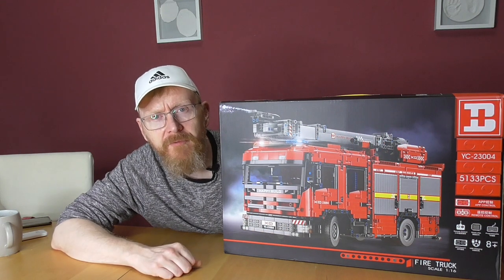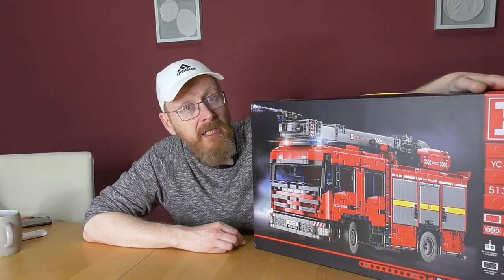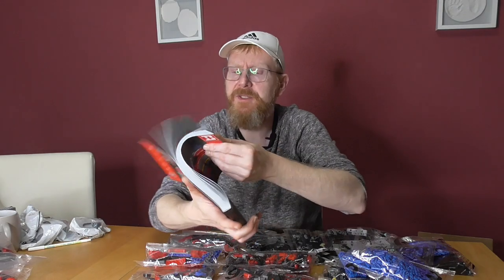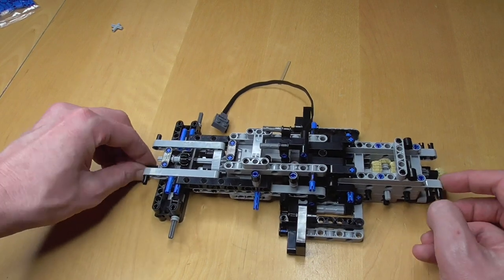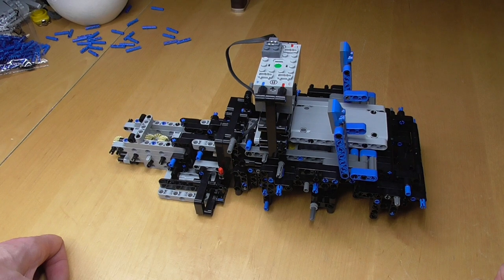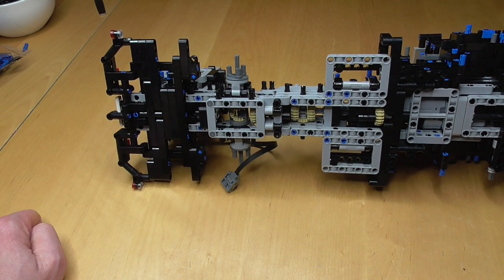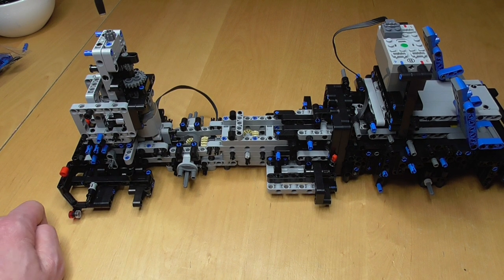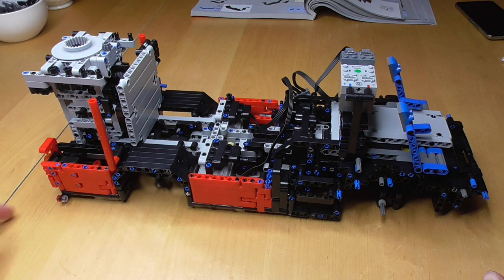Xinyu / Happy Build YC23004 - Fire Truck - Assembly Part 1